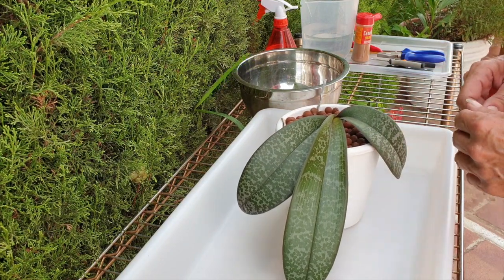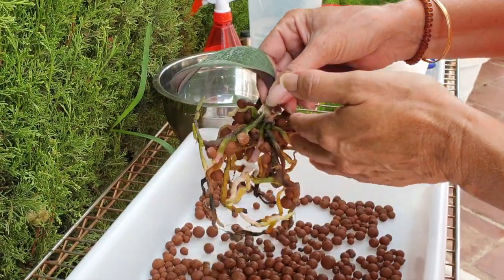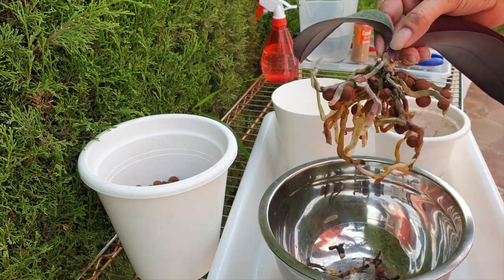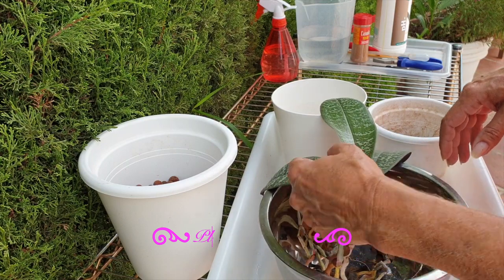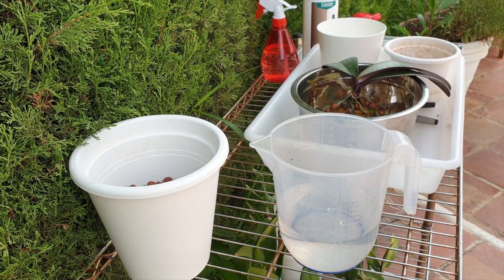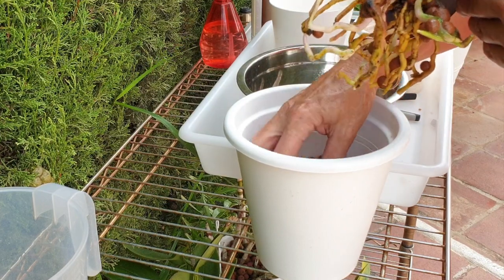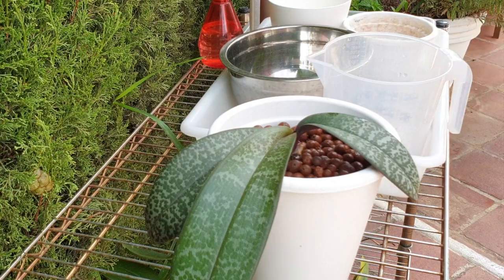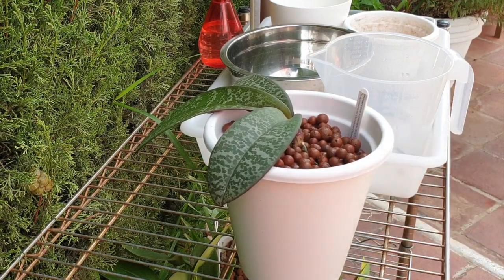PHALAENOPSIS SCHILLERIANA 🌸 Health Check after 2 years in Semi Hydro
Semi Hydro - not a one stop shop growing method. After 2 years, it is time to do a health check of the root system and see if everything is ok, do we need to intervene? I think not, because this Phalaenopsis Schilleriana is growing great, all expectations are being met, BUT, I do not just want to rely on the upper part of the orchid, I want to make sure that there is a healthy root system, and after 2 years in leca, it is a good time to double check. As this growing method allows for repots at anytime without disturbing the orchid, I always take advantage and make it work in the orchid and my favor!
TIMESTAMPS:
00:00 - Phalaenopsis Schilleriana
02:40 - Unpotting the orchid
06:18 - pH-ing the water that will go into the reservoir
07:47 - Potting up the orchid and some helpful information
My environment:
Mediterranean climate, hot summers and mild winters
45% - 85% humidity, with regular airflow
Orchid growing supplies:
                                  150 Winter, RO Water and KelpMax only